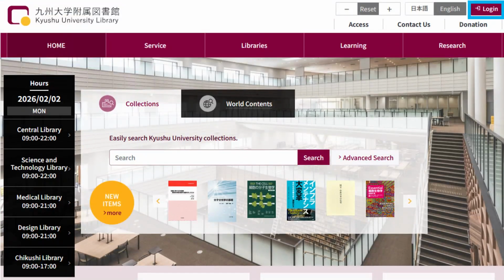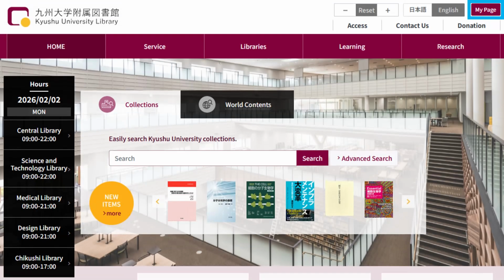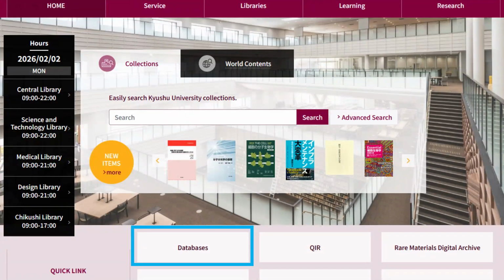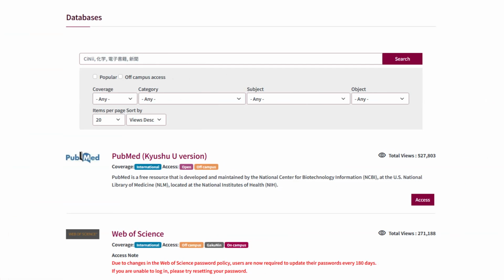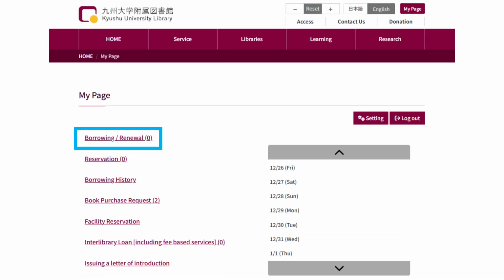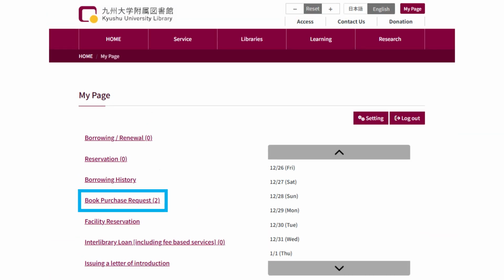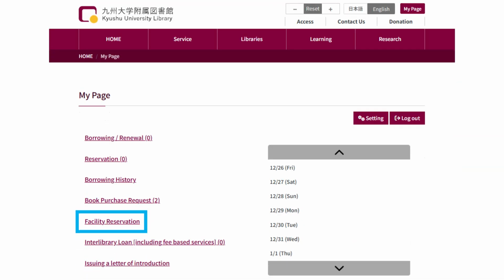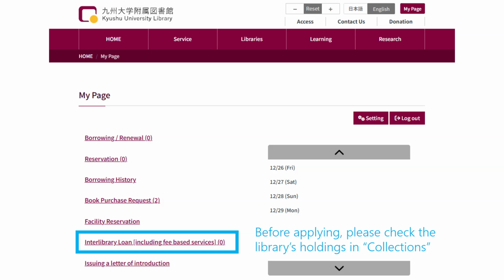How to Use My Page